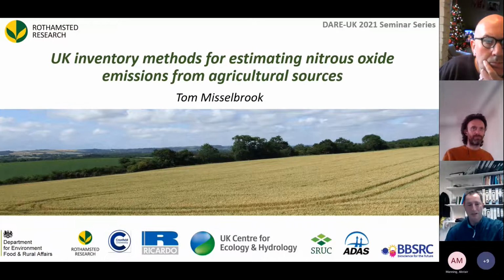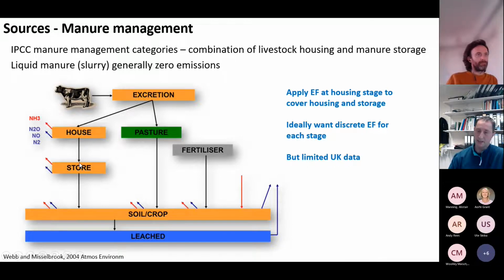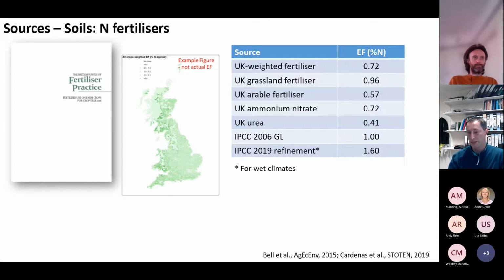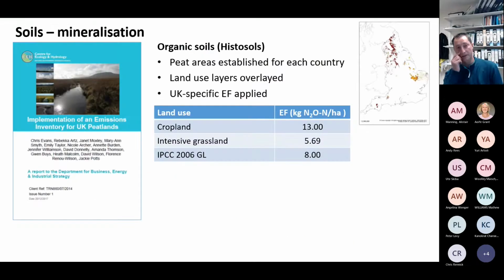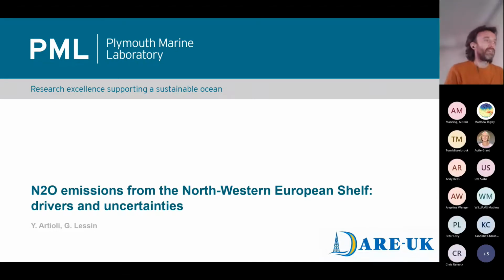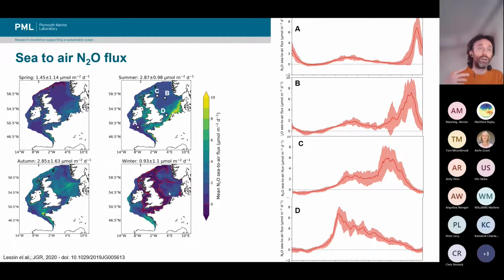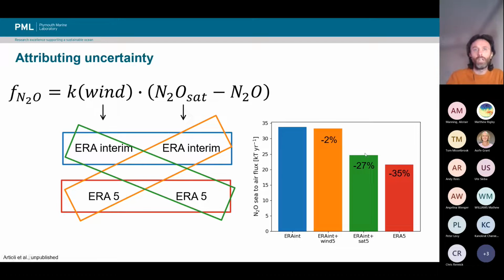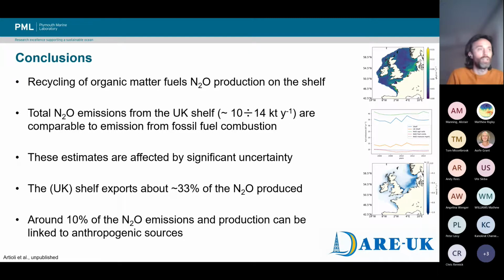DARE UK Seminar#7 Nitrous Oxide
The Final Seminar in our DARE-UK 2021 Series will took place with talks on Nitrous Oxide by:

Tom Misslebrook, Rothamsted
UK inventory methods for estimating N2O emissions from agricultural sources

Yuri Artioli, Plymouth Marine Laboratory
N2O emissions from the North Western European Shelf: drivers and uncertainties